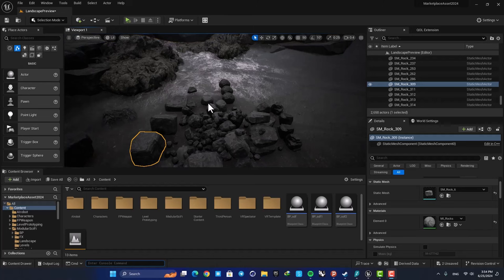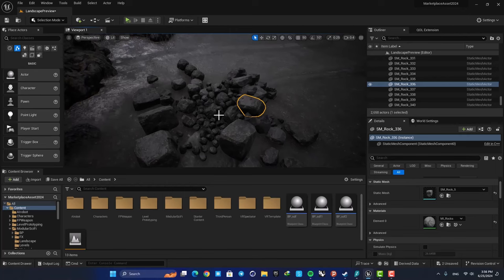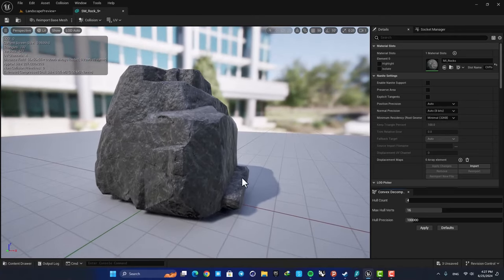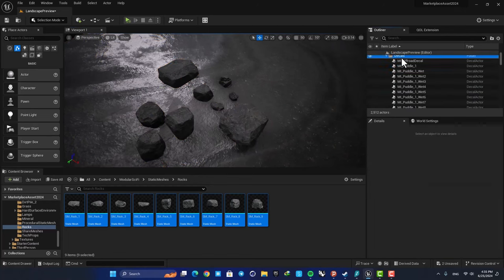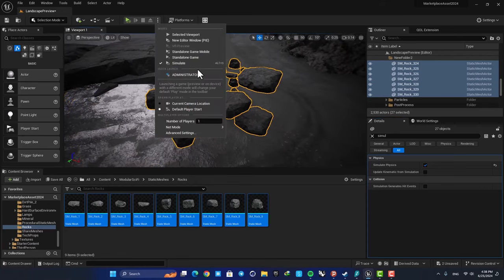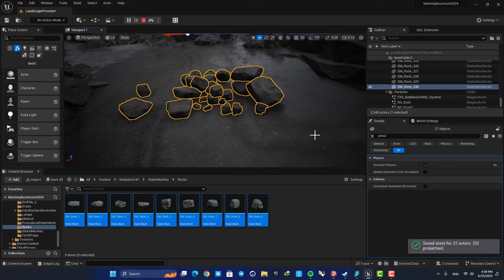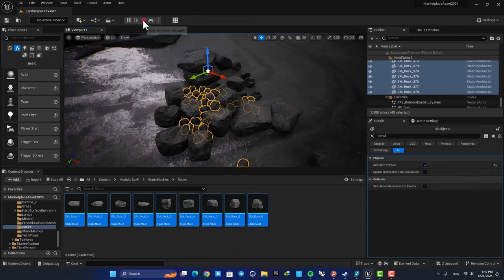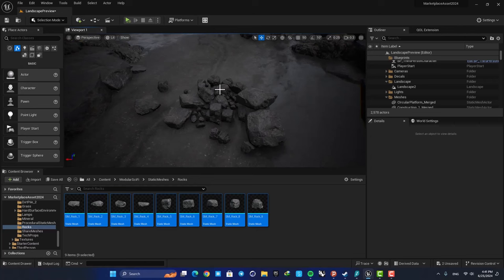Use Physics to Place Objects In Your Level In Unreal Engine 5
In this video I will cover how to Use Physics to Place Objects In Your Level In Unreal Engine 5 .

physics simulation
unreal engine 5 for beginners
environment design
level design
scattering rocks
placing objects